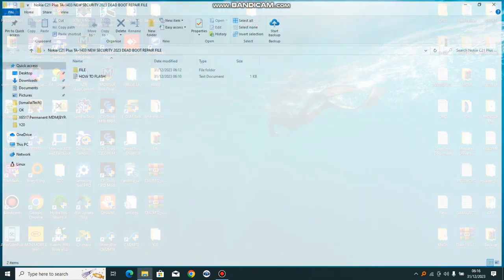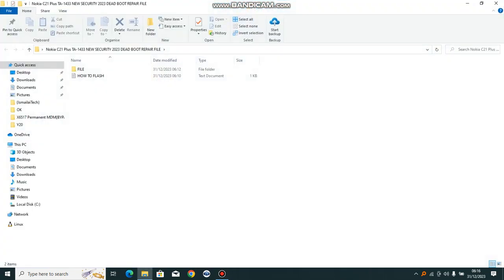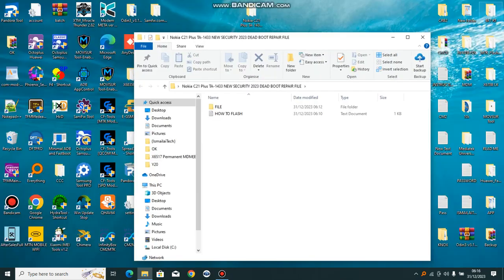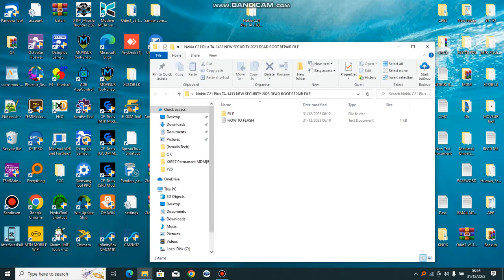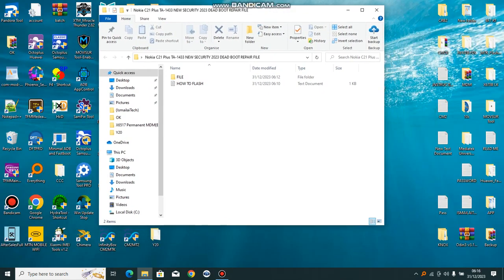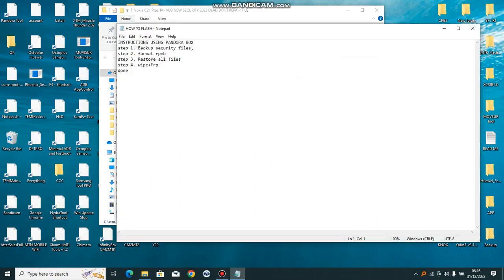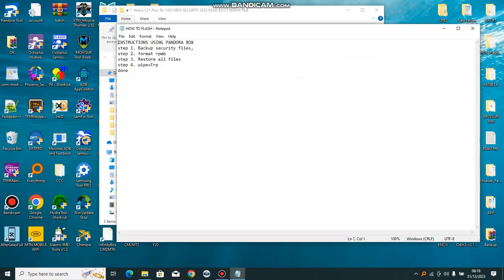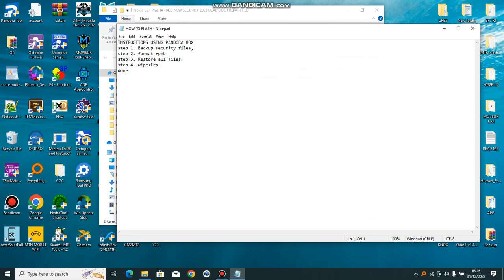Nokia C21 Plus TA-1433 Repair Dead Boot and remove Softlock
Nokia C21 Plus Deadboot repair  NEW SECURITY
Full instructions inside zip File
Fix all Errors
Remove Softlock Permanent
Tool : Pandora

List of MDM Files
NEW MDM FILE ADDED TESTED PERMANENT ￼￼￼

Samsung Models
Smsung A042f mdm u1 & u4
Samsung A035f mdm u1 & u6
Samsung A032f mdm u1 & u5
PART 3
SKYNET FILE TESTED 😎😎🔥🔥

💥💥MDM FILES( (PANDORA/CM2))🔥🔥
*Phone Solutions

*UPDATE 🔥🔥🔥

🟢📂 𝗡𝗼𝗸𝗶𝗮 TA 1533 C22 V600 and higher_TESTED🔥🔥🔥✅ & TEST POINT AVAILABLE

🟢📂 𝗡𝗼𝗸𝗶𝗮 TA 1433 C21 PLUS NEWDEAD BOOT FIX ALL NEW SECURITY 2023🔥🔥✅

🔰ITEL TESTED FILE FOR PANDORA🔰

🟢📂 ITel S663L✅
🟢📂ITEL A662L✅
🟢📂ITELA661W✅
🟢📂ITEL A661Wp✅
🟢📂ITEL P661W✅
🟢📂ITEL P662L✅
🟢📂ITEL P682L✅
🟢📂ITEL P681L✅
🟢📂ITEL P651W✅
🟢📂ITEL W6501✅
🟢📂ITEL A631W✅
🟢📂 ITel S663L S18 PRO NEW UPDATE 🔥🔥✅
🟢📂 ITel S665L S23 NEW UPDATE 🔥🔥✅
🟢📂 ITel  A662LM  A60S NEW UPDATE 🔥🔥✅
🟢📂ITEL A632W NEW UPDATE🔥🔥✅
🟢📂ITEL A623W🔥🔥🔥✅
🟢📂ITEL P681L🔥🔥✅

🔰𝐈𝐍𝐅𝐈𝐍𝐈𝐗 & 𝐓𝐄𝐂𝐍𝐎🔰

📂 𝗧𝗲𝗰𝗻𝗼 Spark 10c KI5Q TESTED NEW 🔥🔥🔥

📂 𝗧𝗲𝗰𝗻𝗼 CK6🔥🔥🔥
📂 𝗧𝗲𝗰𝗻𝗼 CK6n🔥🔥🔥
📂 𝗧𝗲𝗰𝗻𝗼 CK7n🔥🔥🔥
📂 𝗧𝗲𝗰𝗻𝗼 KI5Q 🔥🔥🔥
📂 𝗧𝗲𝗰𝗻𝗼 KI7 🔥🔥🔥

📂 𝗜𝗻𝗳𝗶𝗻𝗶𝘅 X6517✅
📂 𝗜𝗻𝗳𝗶𝗻𝗶𝘅 X6816C✅
📂 𝗜𝗻𝗳𝗶𝗻𝗶𝘅X6511B✅
📂 𝗜𝗻𝗳𝗶𝗻𝗶𝘅 PR652B✅
📂 𝗜𝗻𝗳𝗶𝗻𝗶𝘅 X6816 Hot 12✅
📂 𝗜𝗻𝗳𝗶𝗻𝗶𝘅X6816DNEW SECURITY 2023💥✅
📂 𝗜𝗻𝗳𝗶𝗻𝗶𝘅X6823 NEW SECURITY 2023💥✅
📂 𝗜𝗻𝗳𝗶𝗻𝗶𝘅 X6516 NEW SECURITY 2023🔥✅
📂 𝗧𝗲𝗰𝗻𝗼Tecno BF7✅
📂 𝗧𝗲𝗰𝗻𝗼Tecno BF6 NEW SECURITY🔥✅
📂 𝗧𝗲𝗰𝗻𝗼 KI5K LATEST SECURITY✅
📂 𝗧𝗲𝗰𝗻𝗼 KG5K✅
📂 𝗧𝗲𝗰𝗻𝗼PR651H✅
📂 𝗧𝗲𝗰𝗻𝗼PR651E✅

🔥💥💥 SAMSUNG LATEST MDM FILES - ISP AND NON ISP🔥💥

*📂 𝗧𝗲𝗰𝗻𝗼 Spark10C ki5Q parmanent ✅🔥🔥
📂 𝗜𝗻𝗳𝗶𝗻𝗶𝘅 NOTE30i x6716B parmanent ✅🔥🔥

🔰CHIMERA FEATURING ODIN🔰

1. 🟢📂 𝗦𝗮𝗺𝘀𝘂𝗻𝗴 A515F - Galaxy A51 U1 - U7 MDM✅
2.🟢📂 𝗦𝗮𝗺𝘀𝘂𝗻𝗴 SM-G996B_S21 Ultra 5G U1-U9 MDM✅
3.🟢📂 𝗦𝗮𝗺𝘀𝘂𝗻𝗴 SM-A546E - Galaxy A54 5G U1-U4 MDM✅
4.🟢📂 𝗦𝗮𝗺𝘀𝘂𝗻𝗴 A145 - U1-U3 MDM✅🔥🔥🔥🔥
5.🟢📂 𝗦𝗮𝗺𝘀𝘂𝗻𝗴 A146B -GALAXY A14 5G A146B-U1-U2 MDM✅
5.🟢📂 𝗦𝗮𝗺𝘀𝘂𝗻𝗴 A12 - A127F U1-U9 MDM✅
7.🟢📂 𝗦𝗮𝗺𝘀𝘂𝗻𝗴 A336E A33 5G U2-U7MDM✅
8.🟢📂 𝗦𝗮𝗺𝘀𝘂𝗻𝗴 SM-A536E A53 5G U1-U7 MDM✅
9.*🟢📂 𝗦𝗮𝗺𝘀𝘂𝗻𝗴 SM-A047F A04s U1-U4 MDM✅*
10.*🟢📂 𝗦𝗮𝗺𝘀𝘂𝗻𝗴 SM- A217F A21S U1-U8 MDM✅*

🔰 𝐒𝐀𝐌𝐒𝐔𝐍𝐆 𝐅𝐈𝐋𝐄𝐒 𝗠𝗗𝗠 PANDORA🔰

1. 🟢📂 𝗦𝗮𝗺𝘀𝘂𝗻𝗴 A042F U1-U4✅
2. 🟢📂 𝗦𝗮𝗺𝘀𝘂𝗻𝗴 A037F U1-U4✅
3. 🟢📂 𝗦𝗮𝗺𝘀𝘂𝗻𝗴 A032F U1-U4✅🔥🔥🔥🔥🔥
4. 🟢📂 𝗦𝗮𝗺𝘀𝘂𝗻𝗴 A035F U1-U4✅
5.*🟢📂 𝗦𝗮𝗺𝘀𝘂𝗻𝗴 A045F U1+U3 PERMANENT SOLUTION ( UNLOCK TOOL)💥💥

💥🟢WHATSAPP NO
SKYNET PHONE SOLUTIONS 😎😎
INBOX SERVICE ON 📥📥📥📥

Boom 💥 all in one!!!

🏷️ Unlocktool ✓
🏷️ TFM tool pro ✓
🏷️ *Cheetah tool*✓
🏷️ Chimera pro tool ✓
🏷️  Pandora tool ✓

MDM/kg remove permanent file available

Samsung

SM A042f U1 to U6 ✓
SM A045f U1 to U4 ✓ 🆕 by Unlocktool
SM A047 U1 to U4 ✓ 🆕 by Chimera
SM A032f U1 to U5 ✓
SM A035f U1 to U7 ✓
SM A013G U1 to U5 ✓ by Unlocktool

Nokia mdm and fastboot fix file

Nokia C10 ✓
Nokia C20 ✓
Nokia C30 ✓
Nokia C1 second edition Ta-1380 ✓

Tecno

Tecno KG5J
Tecno Camon 19 Ci6
Tecno BF7
Tecno KI5K

Admin remove permanent

Mobigo2
Alcatel

Unlock network
Nokia Ta-1380 remotely/ file
Nokia Ta-1468 remotely/ file

➡️ iPhone bypass with signal from 5s to X ✓
➡️ iPhone unlock network ✓

By IMEI (itel, Hisense, azumi, mobicel, movitel, tecno, Motorola, Stylo..etc)

Payment method:
Airtel money & Mpesa accepted ✓
Binance